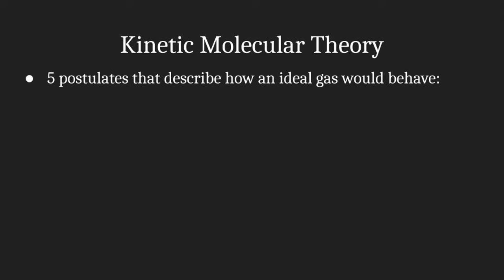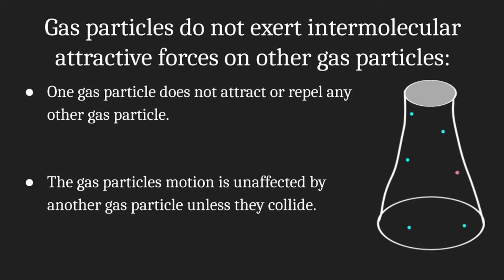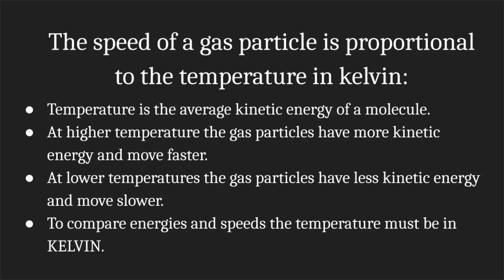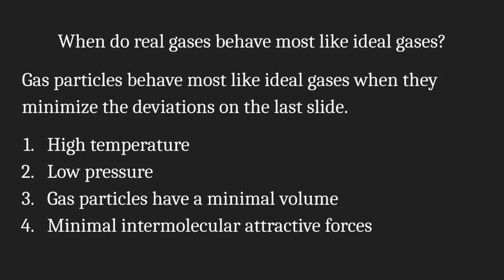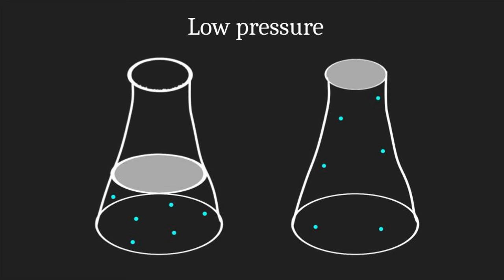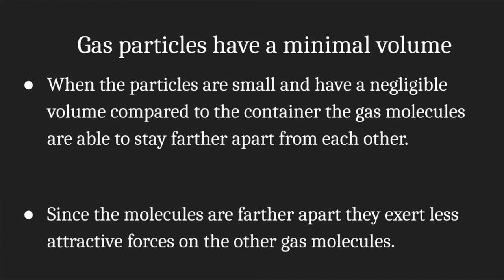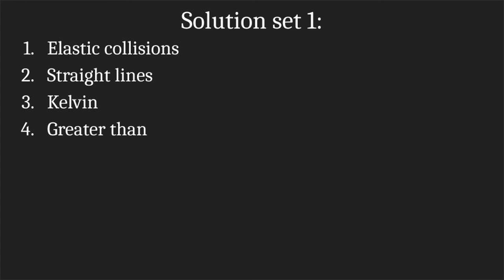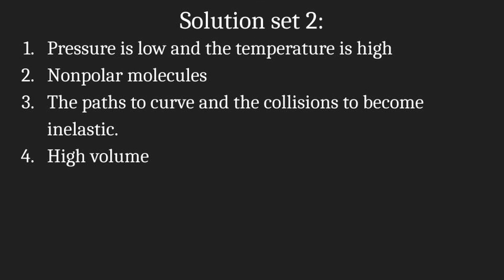Kinetic Molecular Theory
An explanation of the postulates of Kinetic Molecular Theory and a discussion of why real gases deviate from it. Practice questions are provided at the end.